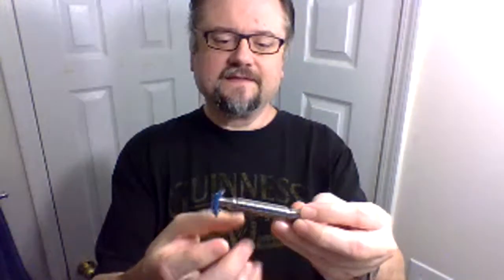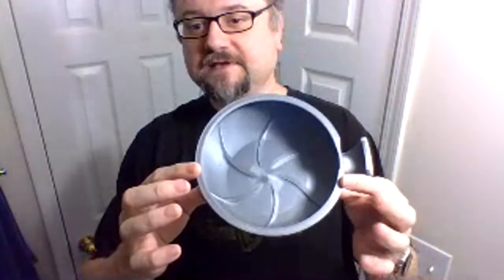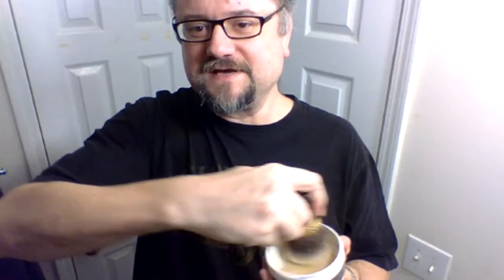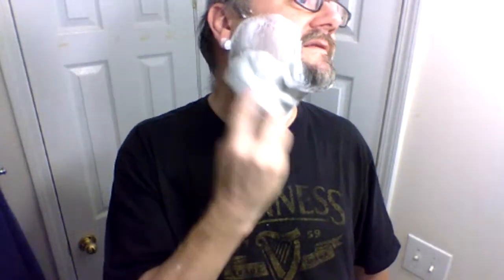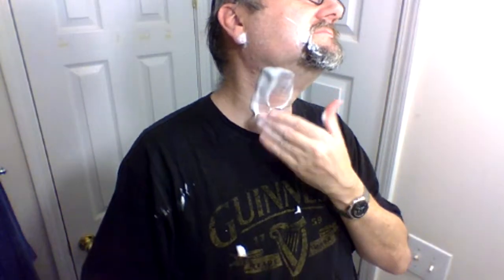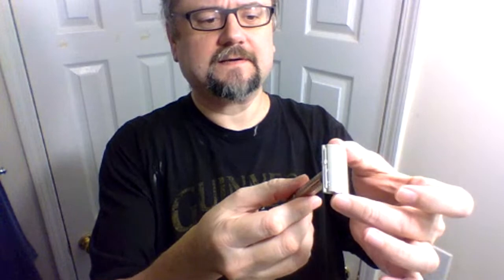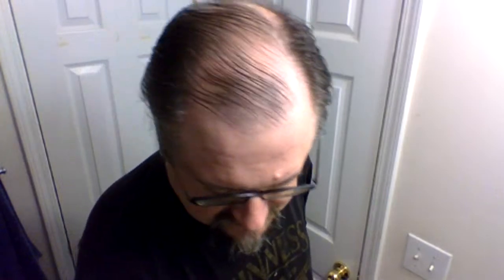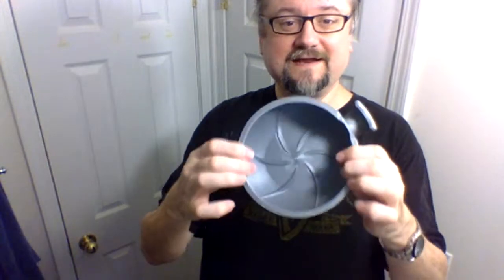Live Shave Dec 21 2020 - Game Changer, SV Badger, Sherlock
Lather was excellent, and the feel was good with the razor. This was a live shave I wanted to get in before the crazy schedule of the holidays started up.

Love Sherlock so much, and wanted to use the silk tallow too.  Also confirming the nice shave with the GC 84 SB, and that I like it a little better than the 68 OC.

Razor: Razorock - Game Changer .84 (Medium)
Blade: Feather (6)
Lather: Chiseled Face Silk Tallow - Sherlock
Brush: Saponificio Varesino - High Mountain Manchurian White v2 26mm (4 uses)
Post: Stirling - Intrepid Man

*Razor and Blade Notes* - Razorock - Game Changer .84 (Medium) ::: Feather (6 uses):
A nice shave where it gave a good close cut, and did it comfortably.  Not as smooth as some, but only a little blade feel.  I really like this combo.

*Soap Notes* - Chiseled Face Silk Tallow - Sherlock:
Them: "a warm tobacco based scent blended with toasted caramel, black pepper, moist dirt, and finished with a touch of leather, moss, mandarin, honey and rose"

Me: such a rich and complex scent.  One of my all time favorites.  I just love how it

Scent Strength: 7/10, very present during shaving.

Lather: pretty much a perfect lather today.  slick, creamy and luxurious.

* 75 sec load with a Lightly-Wet brush
* 5 tsp added to make lather

*Brush Notes* - Saponificio Varesino - High Mountain Manchurian White v2 26mm (4 uses):
Amazing as usual.  a favorite for sure.  easy splay, soft tips, big feel, but not too dense.

**Shave Quality**
During the Shave Feel:
 Neck: Felt blade but comfortable
After the Shave Closeness: